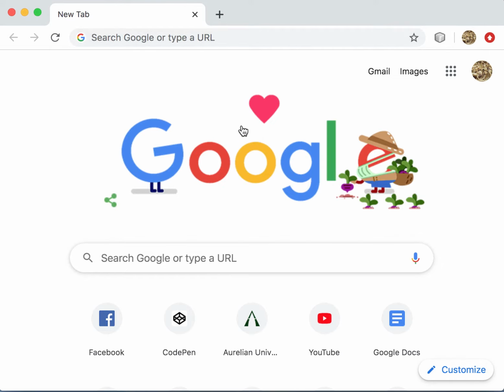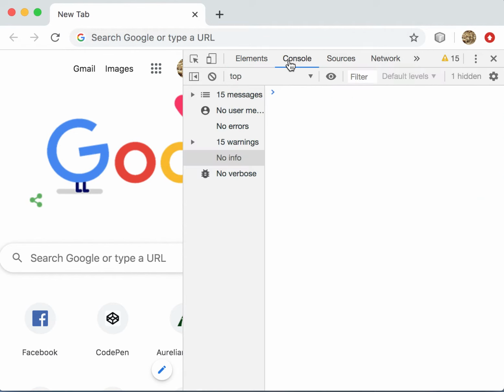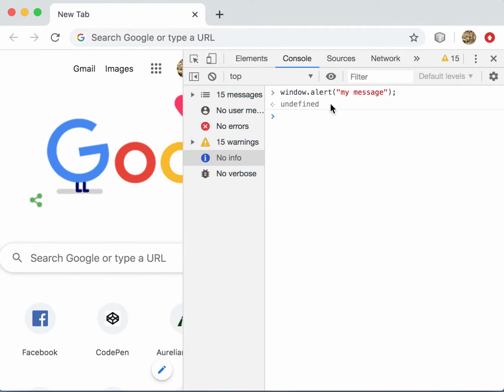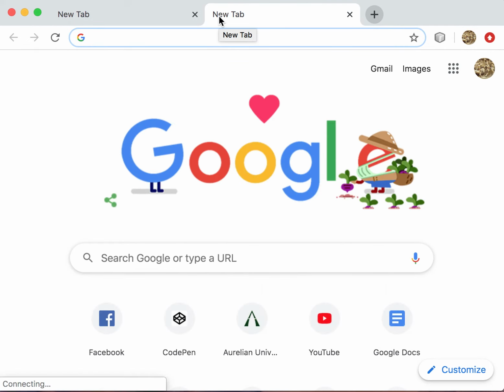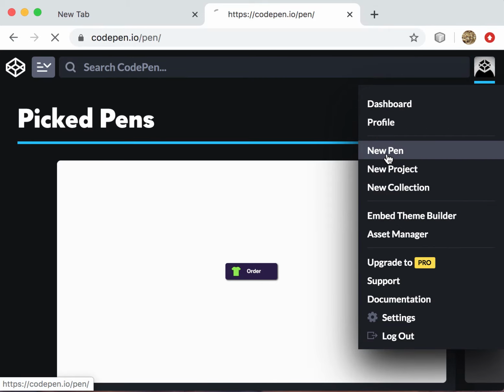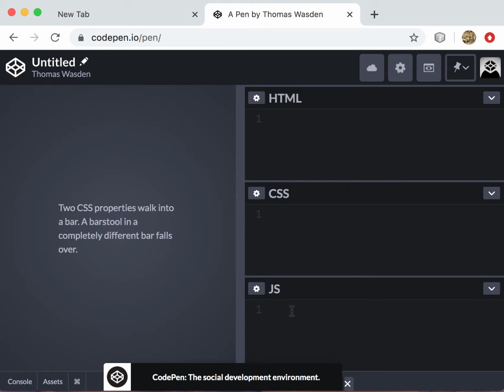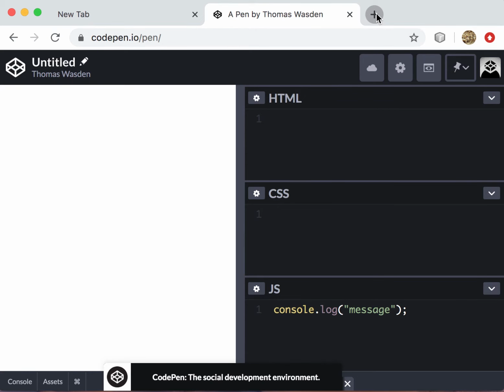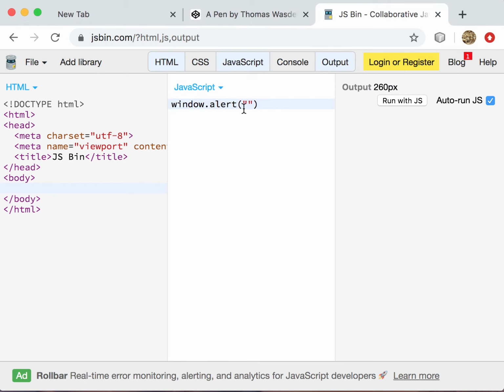Topics - JavaScript: Where To Test Your JavaScript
We go over enough to get you started in JavaScript, including how you can practice without downloading anything!.